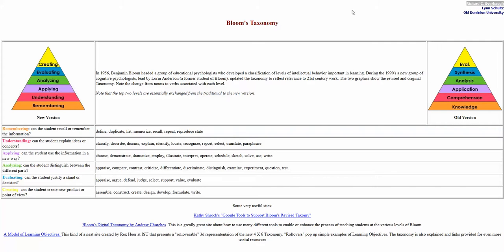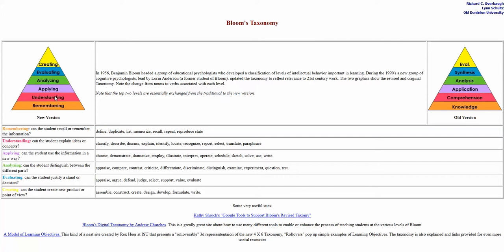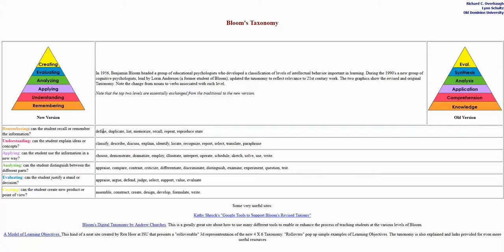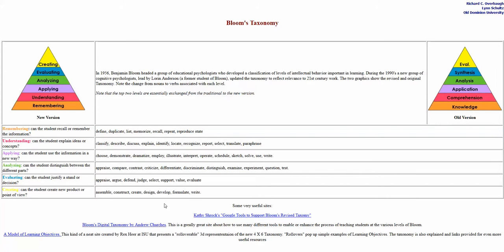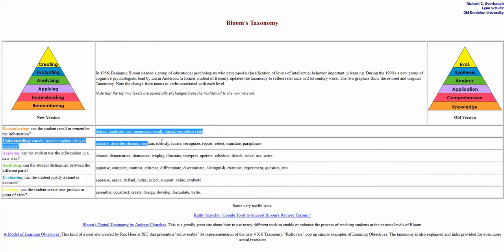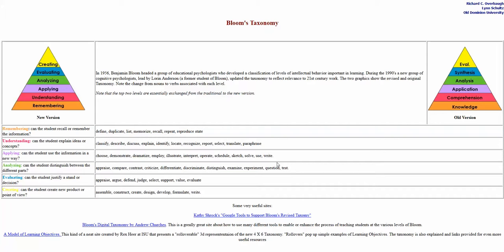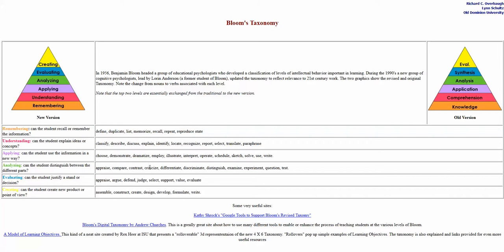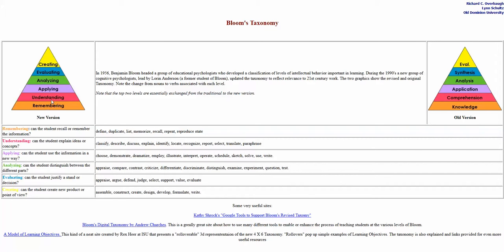EDUC837: Bloom's Taxonomy